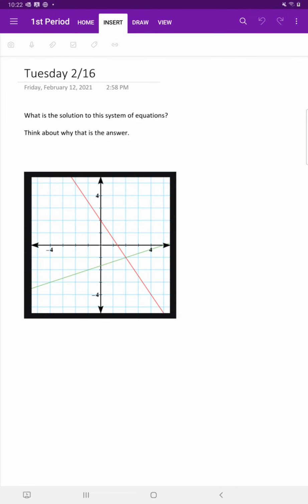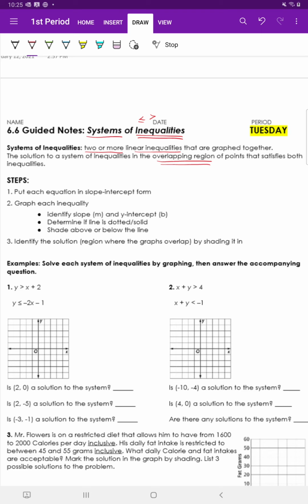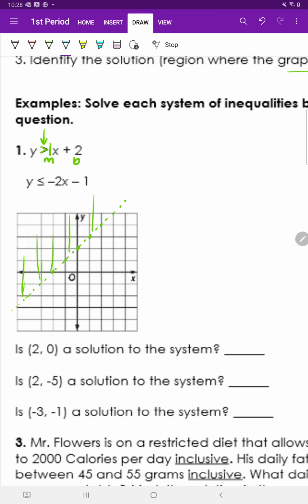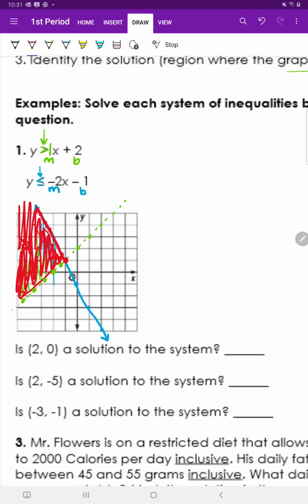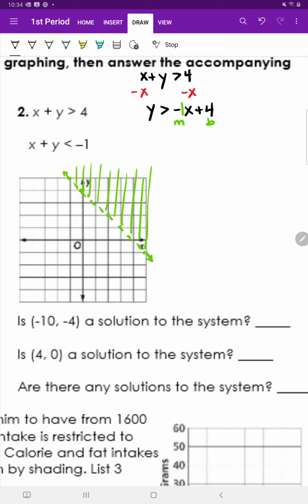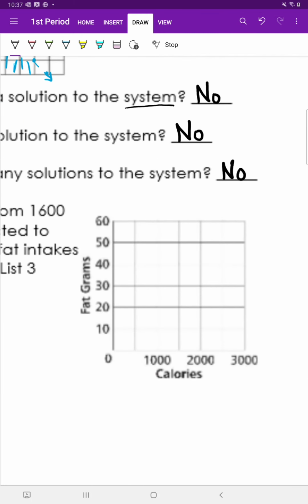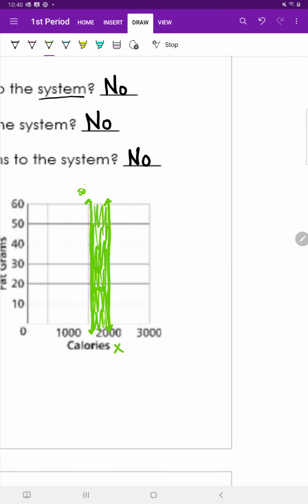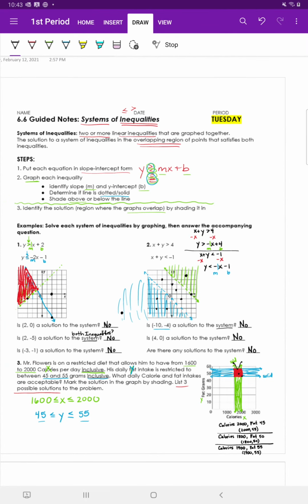6.6 Guided Notes - 02.16.2021